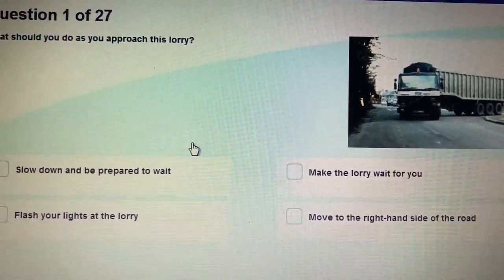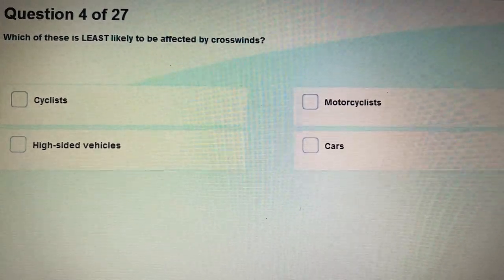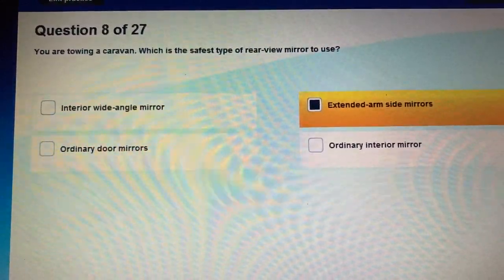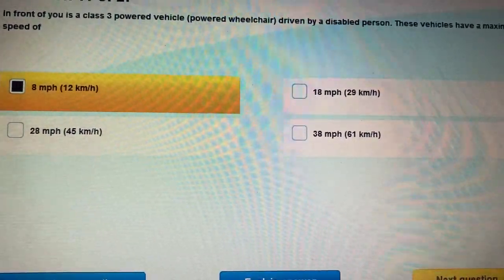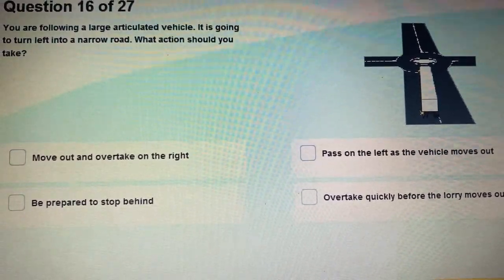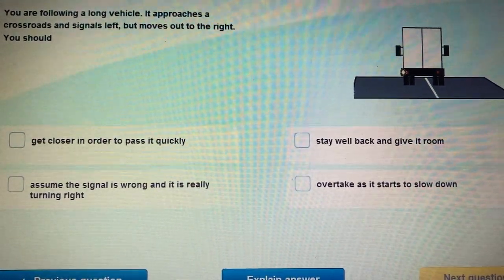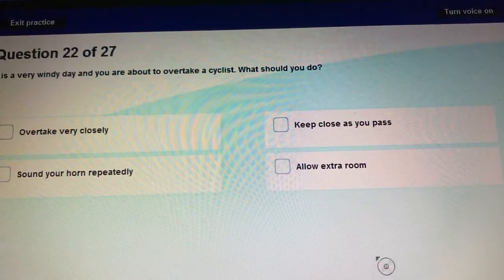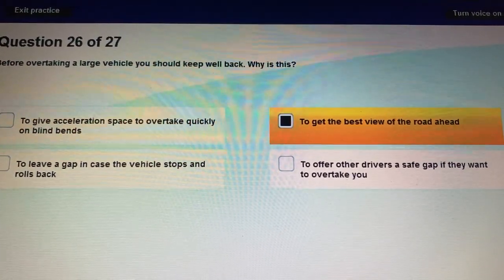Other Types of Vehicles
Driving Theory Training by The Sunrise Training and Exam Support Centre Cryodon